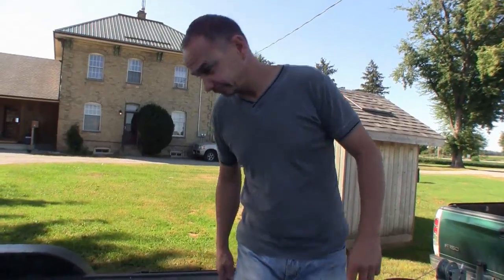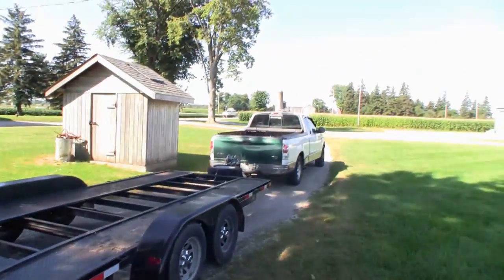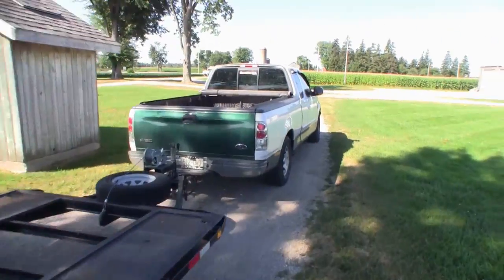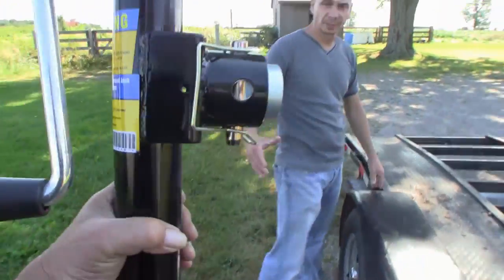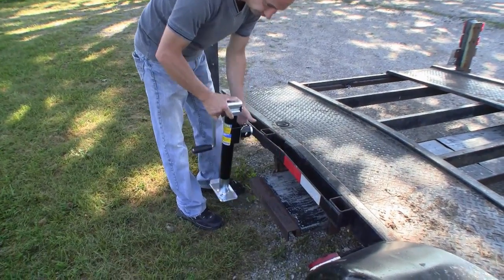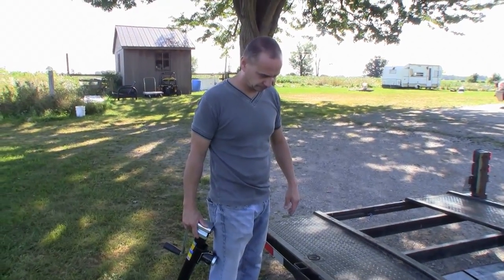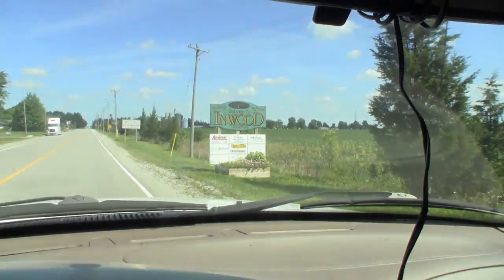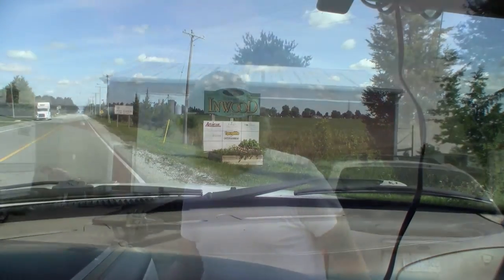1 Puglife trailer fix